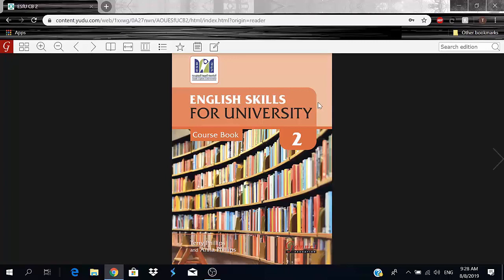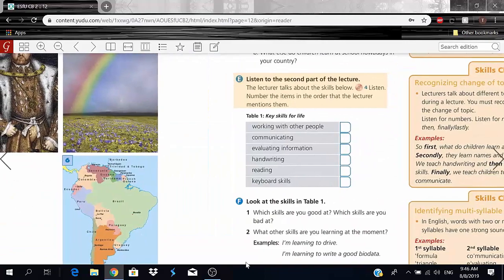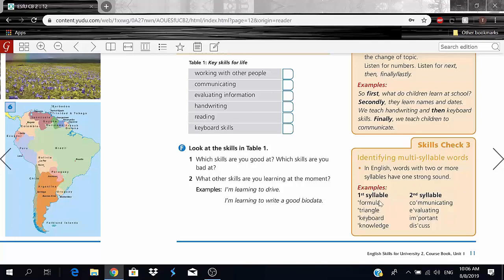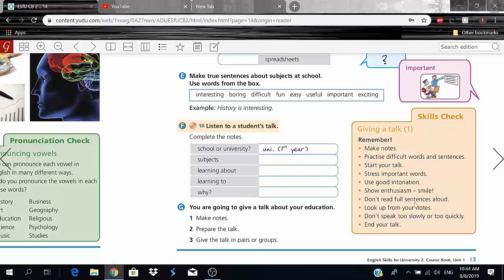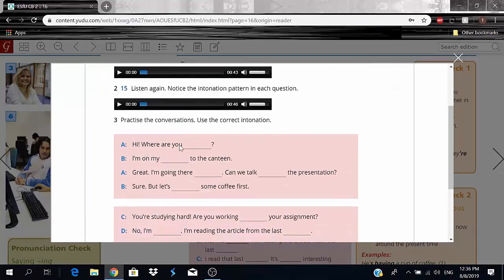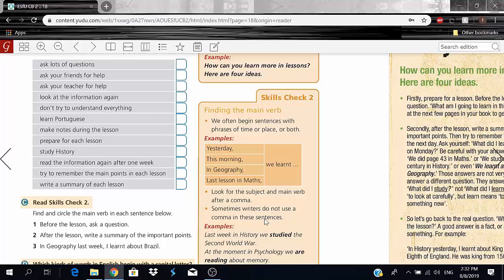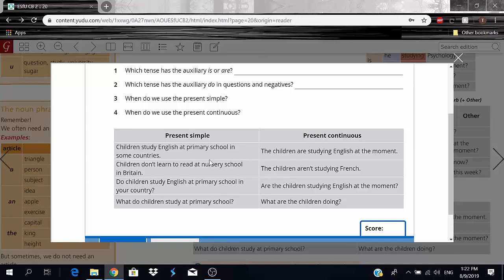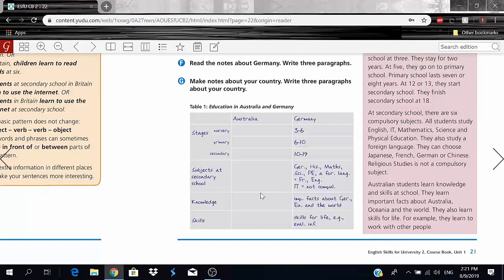98 UNIT 1